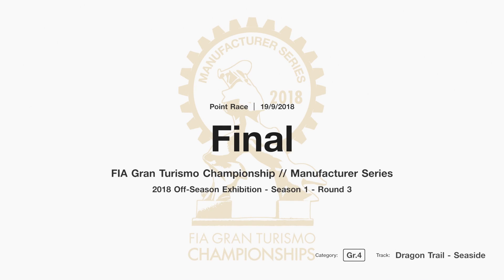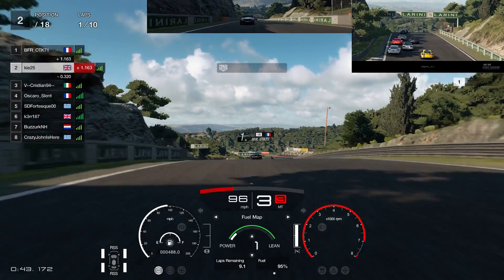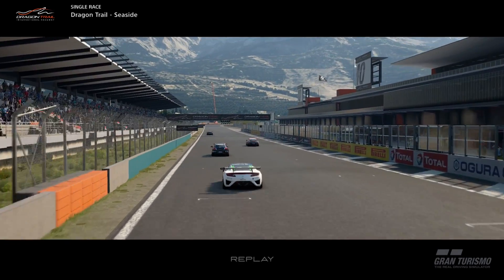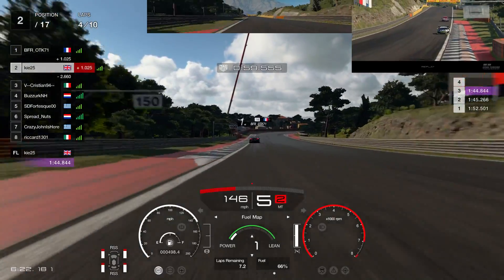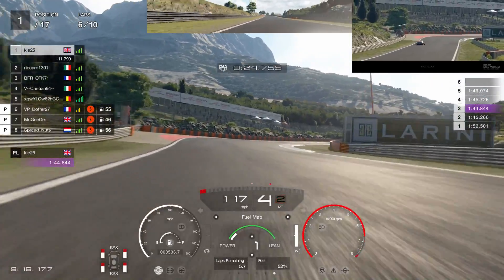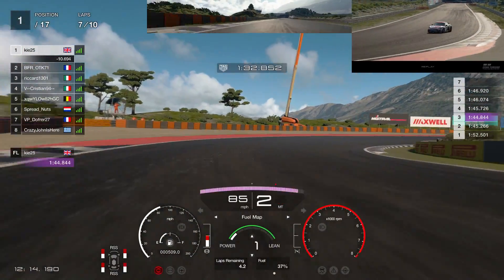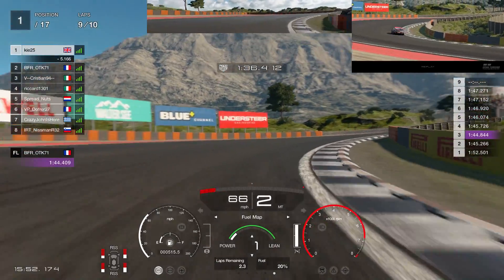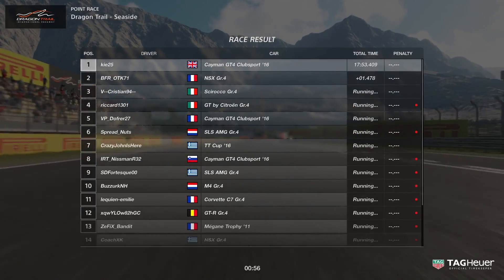GT Sport Unthinkable Strategy - FIA Rnd 3 Manufacturer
Welcome to my FIA Manufacturer Round 3, driving the GR.4 cars at Dragon Trail, a brave strategy, will it work??